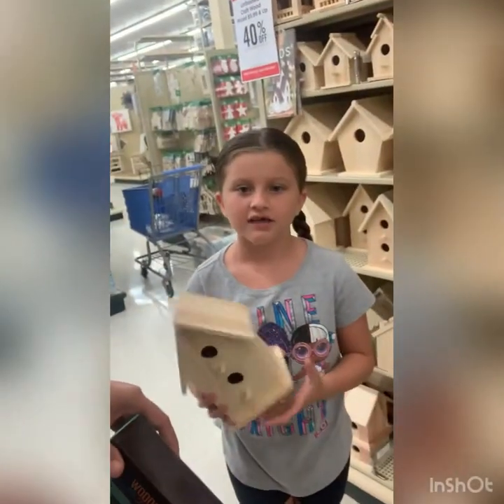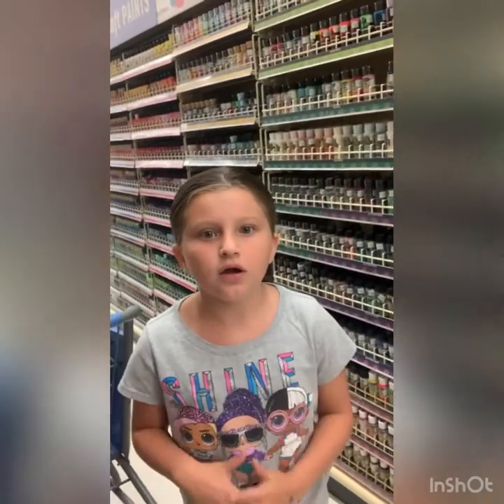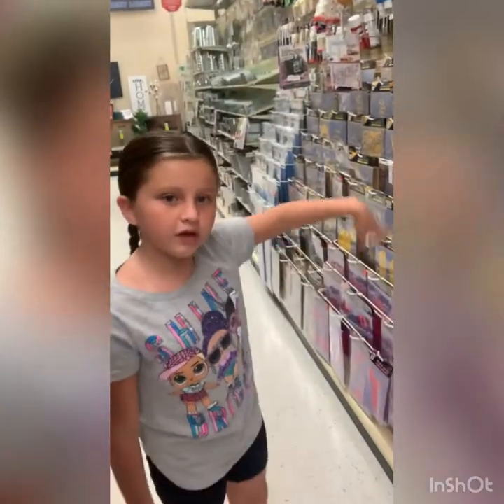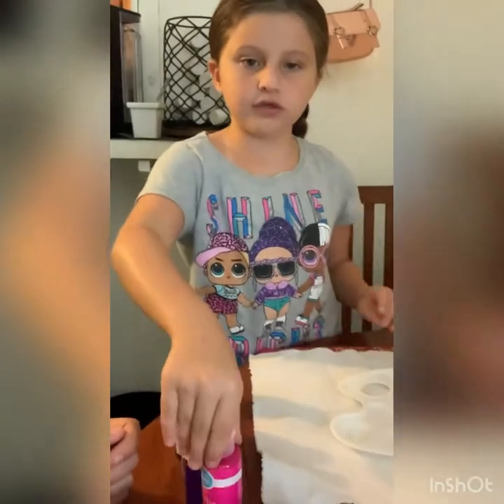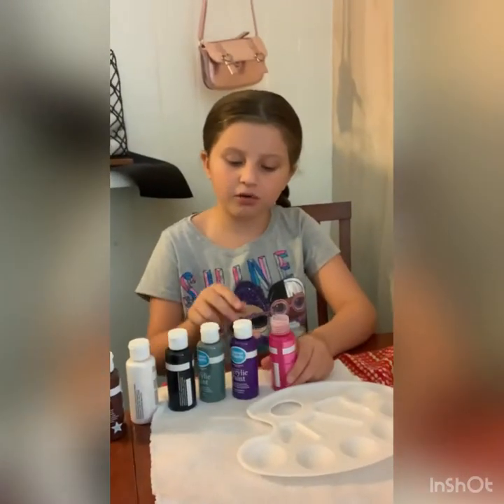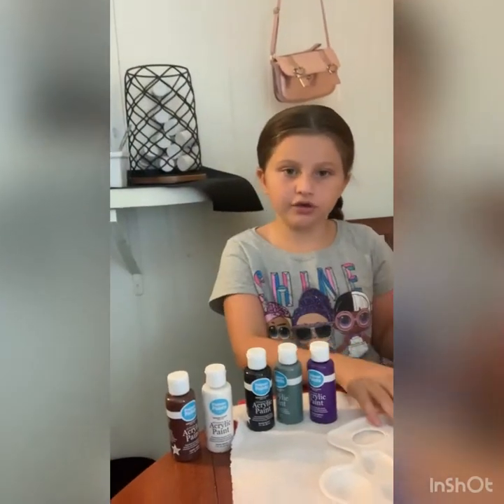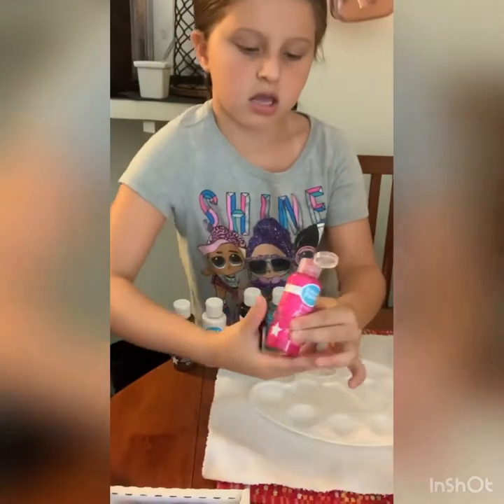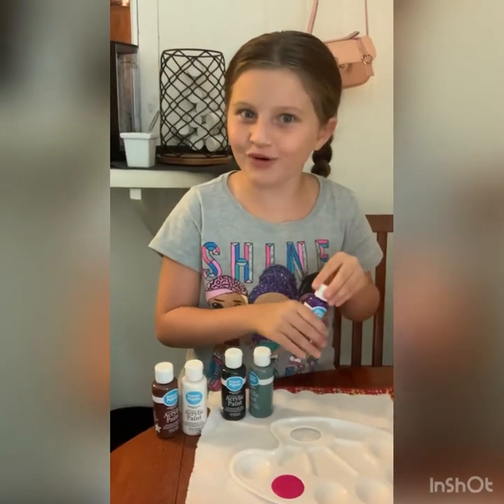Birdhouse painting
HobbyLobby
CreativeDreams

Our first YT video